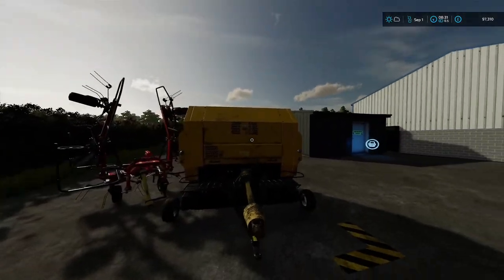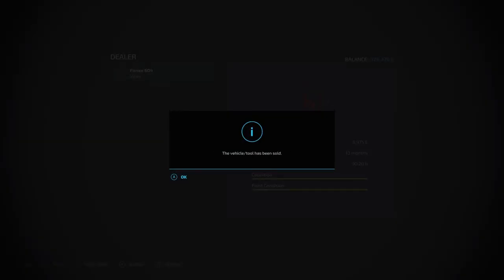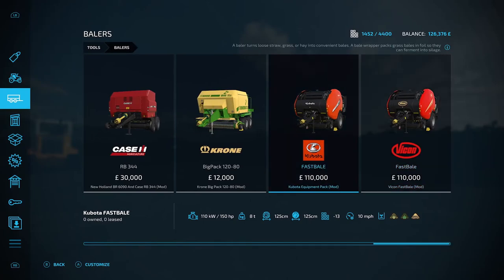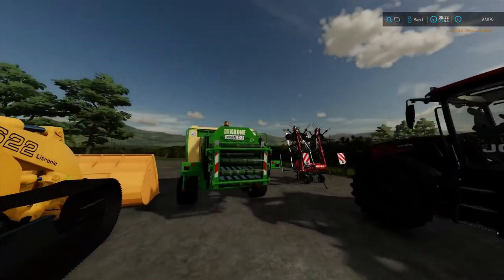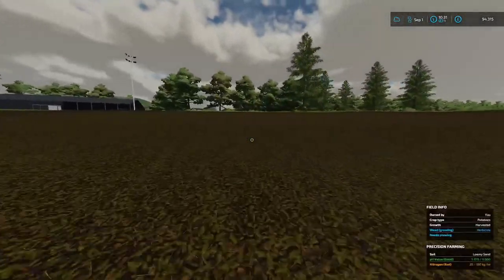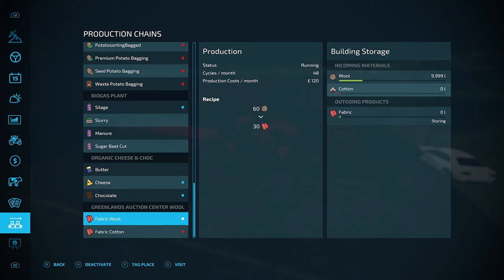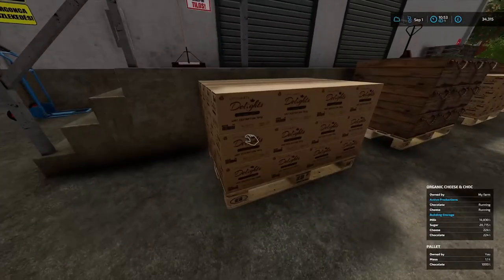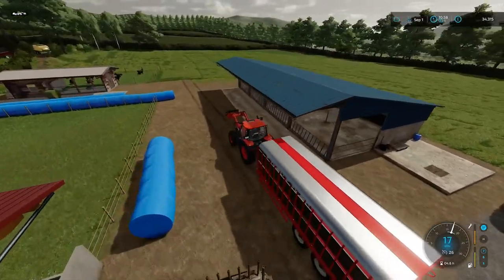FS22 Greenlands / #13 Bags of Spuds! /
FS22 Greenlands / #13 Bags of Spuds! / organicrootchallenge xboxseriesx Peter716 Letsplay FarmSim22 grass hay#

Welcome to my Organic Root Challenge organicrootchallenge. This challenge has been designed by myself and aims to make Farming Simulator 22 more sustainable and green, while getting to use some of the equipment we tend not to use on FS. I would like to thanks the fantastic RustyMoneyGaming from the Farming simulator Challenges Facebook group for letting me be part of the challenges. All rules and goals are listed below. Will I be able to become an organic potato and Sugar Beet farmer? Let's find out!

Become an organic potato and sugar beet farmer. No herbicide, liquid or mineral fertiliser is allowed. Lime is allowed as it is natural lime.  The end goal is to make £1,500,000.
• 1 Day Seasons for Year 1 and your choice after that
• Any Map
• Game mode? Farm Manager
• No Buy Anything Silos or Government Subsidy
• Economy? Normal
• Contracts? Yes
• Collectibles? No
• Time dilation? Max x5, Sleep after 6pm, can skip rain
• Lime and weeds on everything else optional

RULES
• 50% of your fields must have a root crop all other crops grown must be organic.
• No field work in the rain (you may forward time)
• Leasing allowed for specific job i.e., baler for silage, then returned before you can lease equipment for new job
• Loans – Yes, but must pay off minimum £5,000 per in-game month

SET UP
• On Farm Manager buy your start farm and 1 extra field.
• Buy a field/plot then place a sugar factory or purchase if on map
• Place the Slurry and manure dealer purchase points if not on map
•    1 medium tractor with weight and front loader
•    Pick-up and flatbed trailer
•    1 Wheel loader, forklift or telehandler with forks and bucket (for sugar factory).
•    Cultivator (6m max)
•    Potato planter
•    Regular Planter (6m max)
•    Slurry/manure spreader
•    Lime Spreader
•   Reduce money down to £100,000 through leasing and giving back.

STAGE 1
• Build up land and equipment owned✅
• Own enough animals to allow you to fertilise your fields with your own manure/slurry
• Buy 1 extra plot of land and make your own Beet and Potato processing/storage area anywhere on the map✅

STAGE 2
•    Own either of the self-propelled Grimme Potato or Sugar Beet Harvesters
•    Own any of the self-propelled manure/slurry spreaders
•    Generate £1,500,000 bank balance, with no loan.